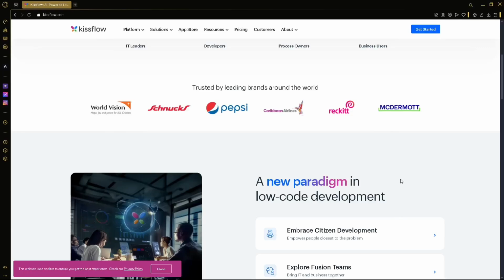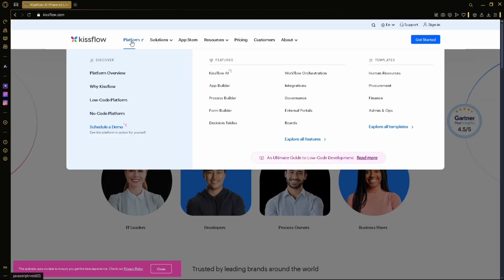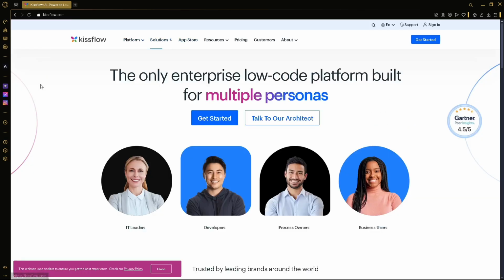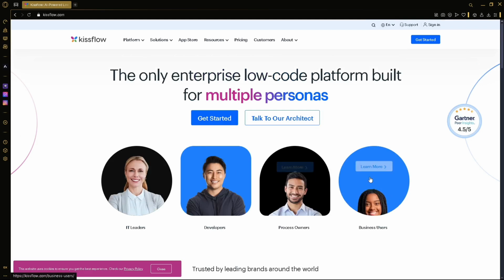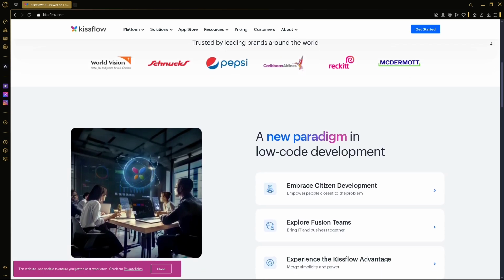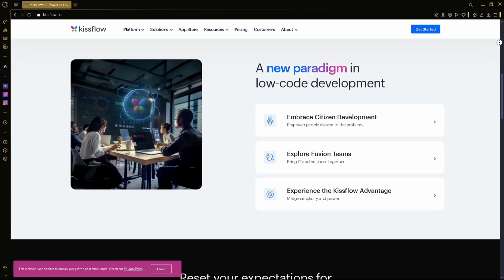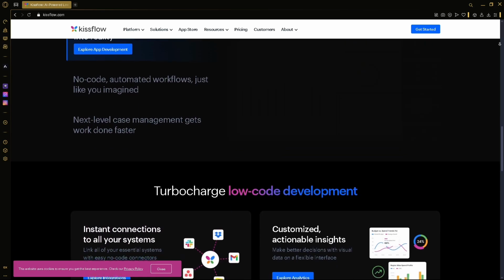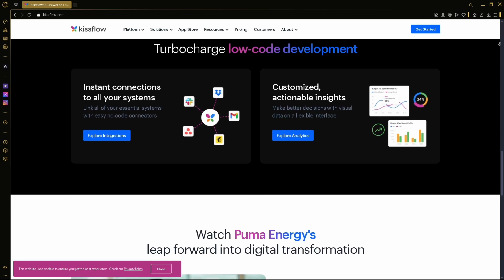How to Use Kissflow (2025) Guide for Workflow Management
In This Video, I Will Show You How to Use Kissflow Guide for Workflow Management